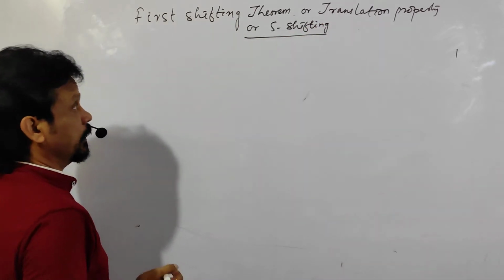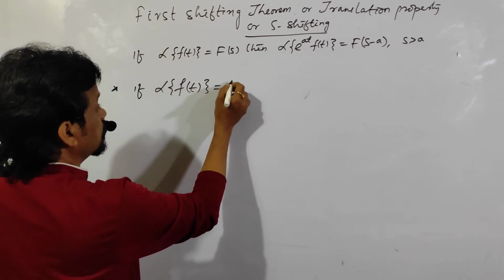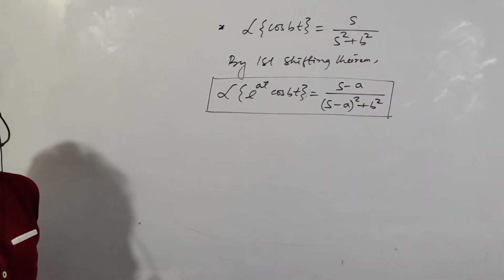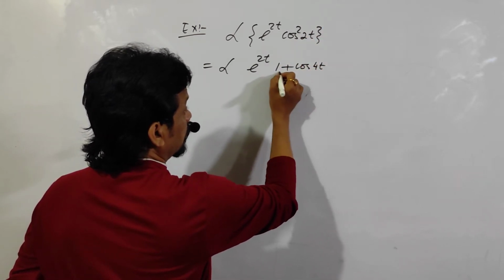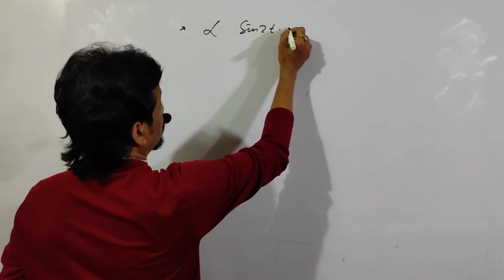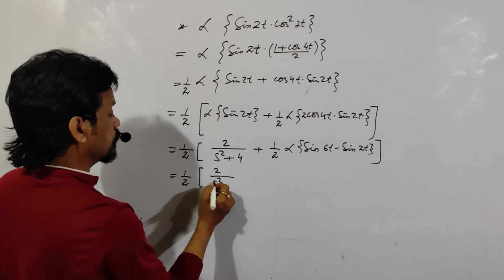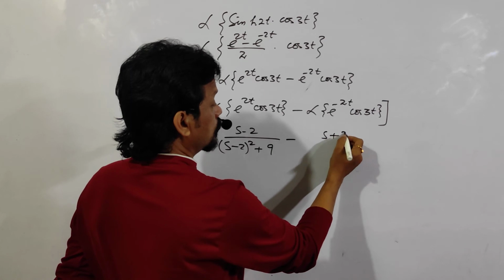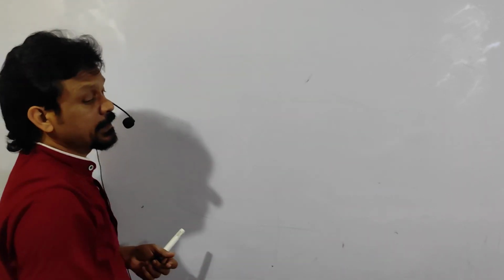Laplace Transformation-3. For B.Sc,B.Tech,M.Sc,M.Tech,GATE,NET,PG exams.@ Khillar's Advanced Classes